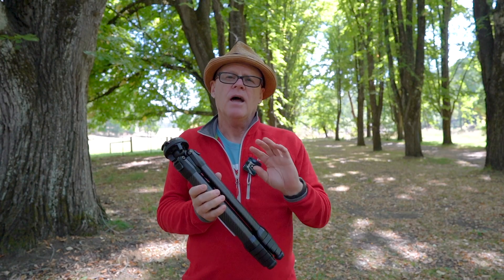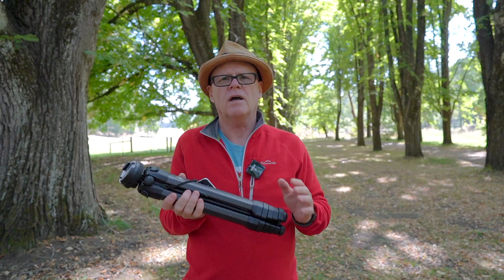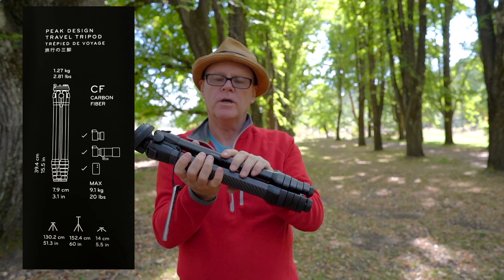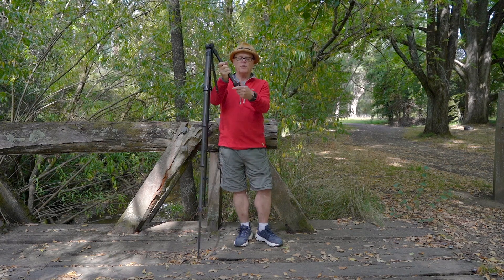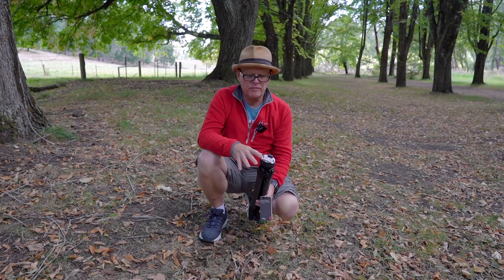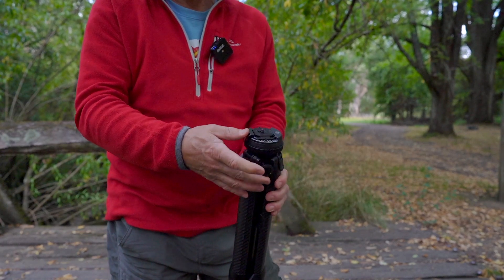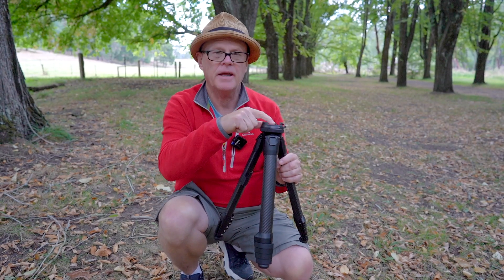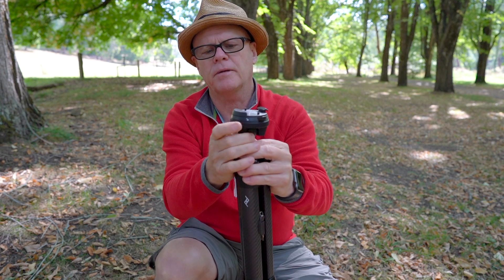Peak Design Travel Tripod USA Trip Review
Correction the max carrying weight is 9kg 20lbs not 2 lbs.

USA viewers purchase the Peak Design Travel Tripod below
B&H Photo